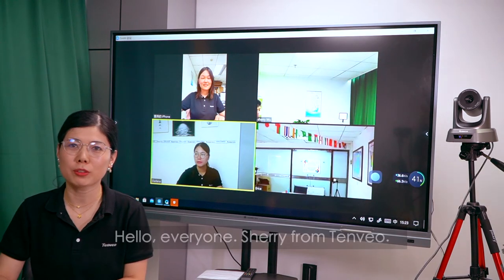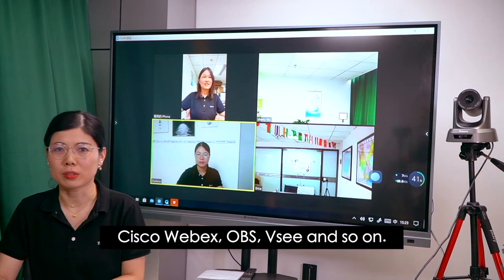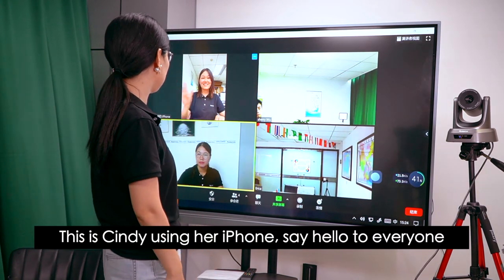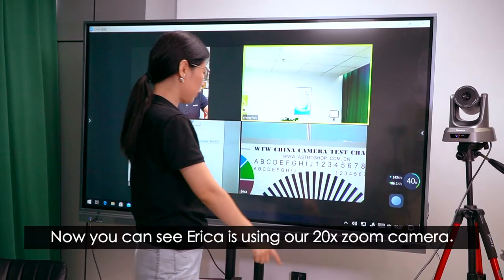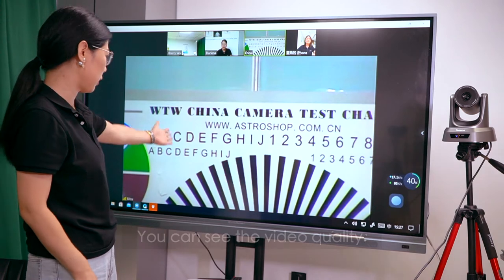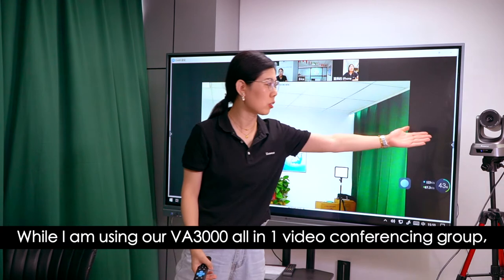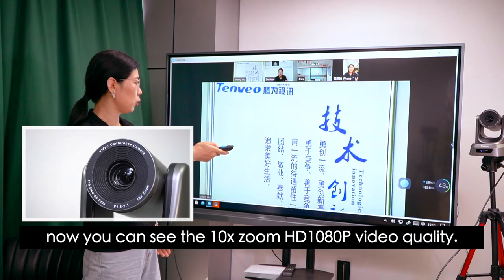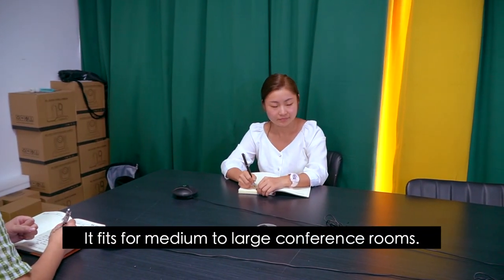TENVEO VIDEO CONFERENCE CAMERAS Tenveo VA3000E all-in-one video conference kits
Main features of VA3000E video conference kits:
● Easy plug-and-play solution that does not require any software or driver to setup;
● 88° wide-angle PTZ camera with 1/3 inch, 2.10 megapixel high-quality CMOS sensor supporting a resolution up to Full HD 1080P;
● The camera supports up to a 10x optical zoom Powerful algorithm and allows the camera lens to have fast, accurate and stable auto-focusing;
● Preset: 6 preset positions via IR remote control; 3 preset positions via speakerphone;
● Integrated Bluetooth connectivity on the speakerphone allows you to connect your mobile phone for hands-free calls;
● Speakerphone allows for up to 2 expansion microphones to be connected to expand the audio pick-up range to an incredible 10m (EXP-MIC Sold in Pairs).